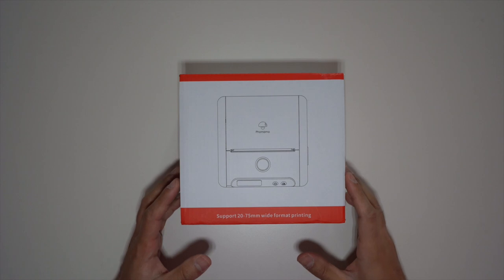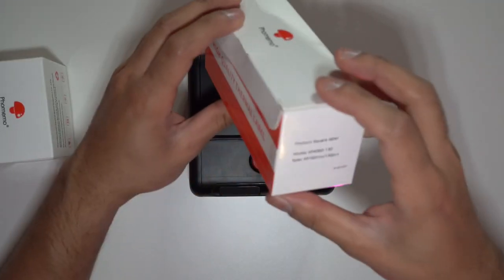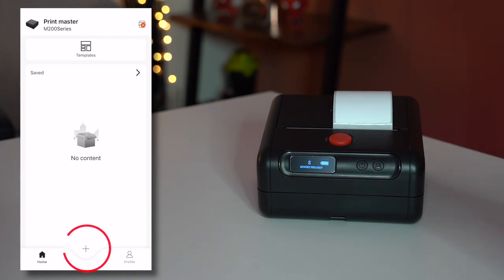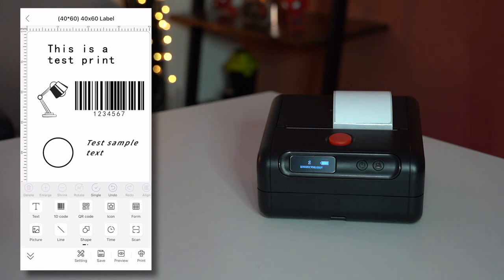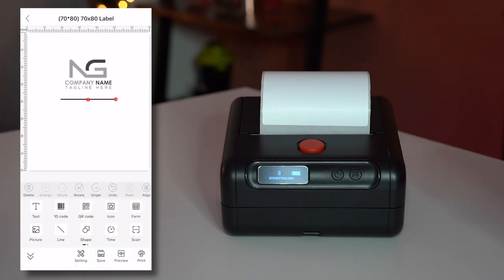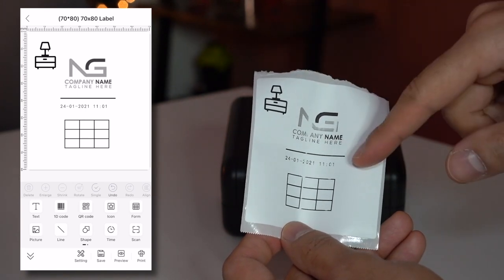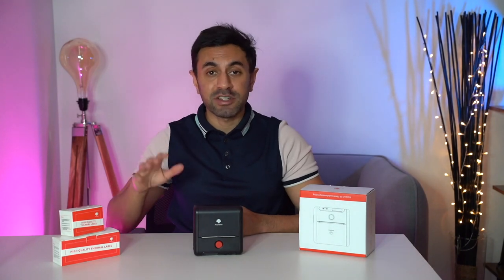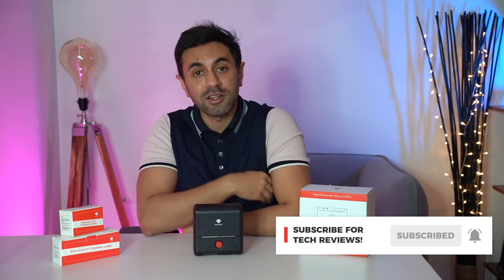Phomemo M200: The USB-C Thermal Label Printer You Need! (10% Discount Included)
Need a Label Printer? Look no further than this awesome USB-C Thermal Label Printer from Phomemo!

MY FILMING ACCESSORIES:
4K Monitor
Studio Ring Light